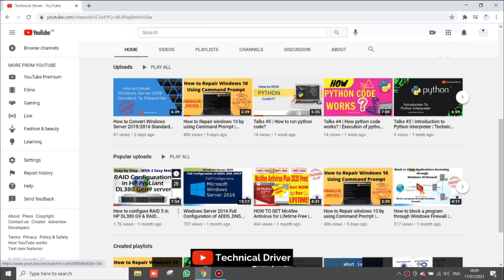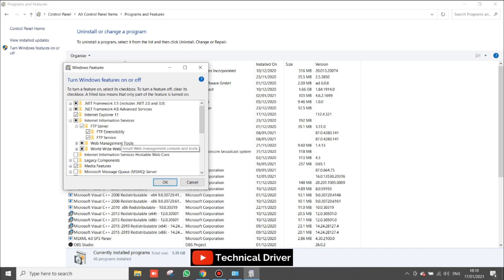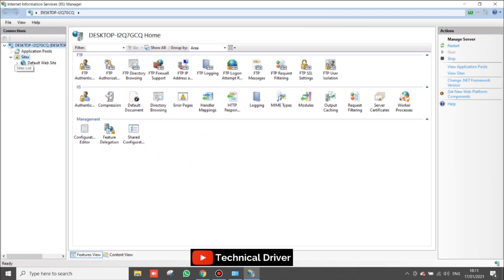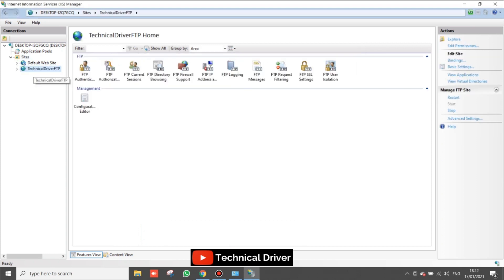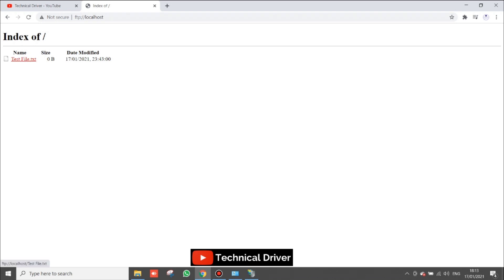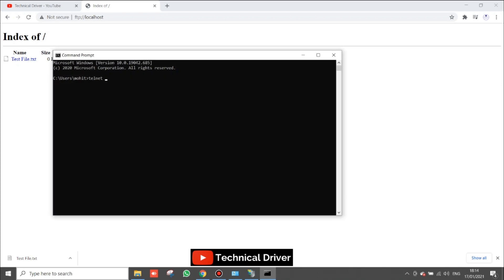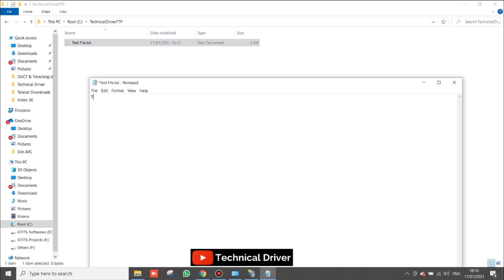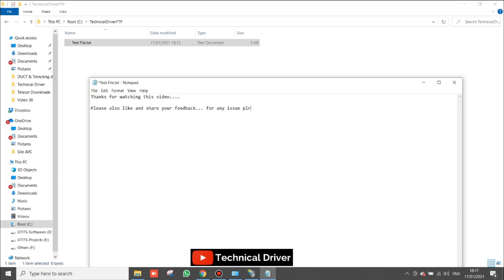How to Create FTP , How to Install IIS , How to install TELNET ? | Very Easy Steps |Technical Driver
Hello Friends,

In this video , i will demonstrate you the following essential things :-

1) How to Install IIS?
2) How to install & check FTP?
3) How to install TELNET?

Used hashtags :-

Telnet,
IIS,
FTP,
How to create FTP,
how to install IIS,
how to install telnet client,
how to install telnet server

Please watch this video carefully and follow all the demonstrated steps , for any issue please comment on this video , i will assure you that you will never face any issue after watching this video properly.

[THIS VIDEO ONLY FOR EDUCATION PURPOSE]

Thanks,
Team | Technical Driver